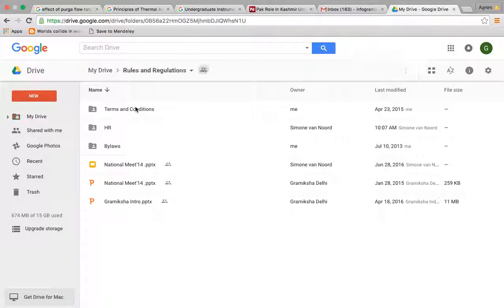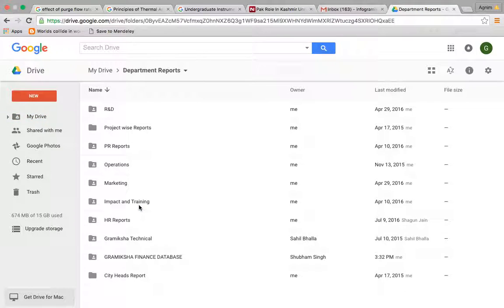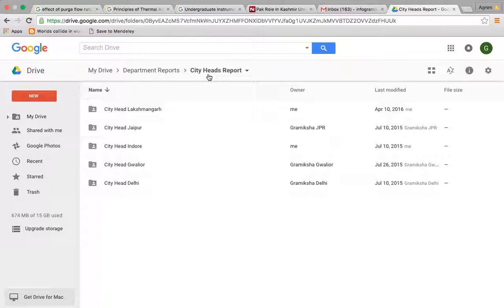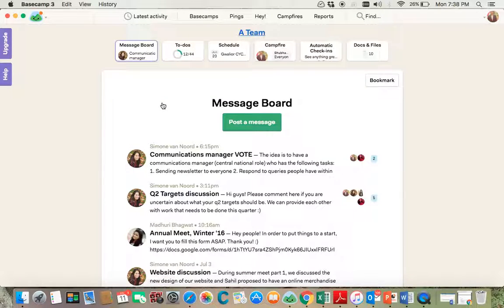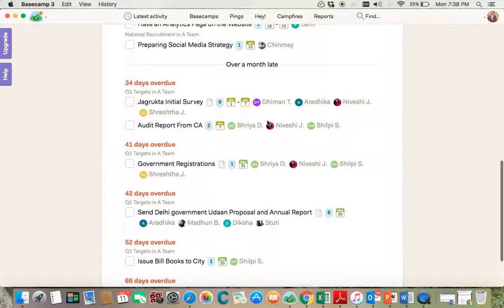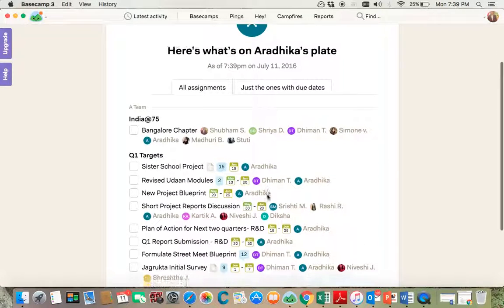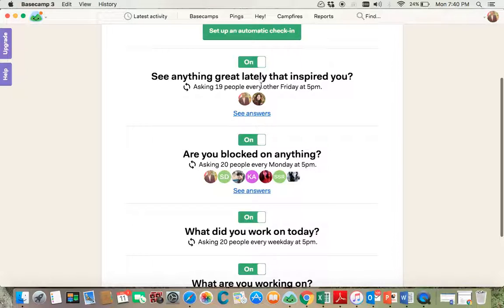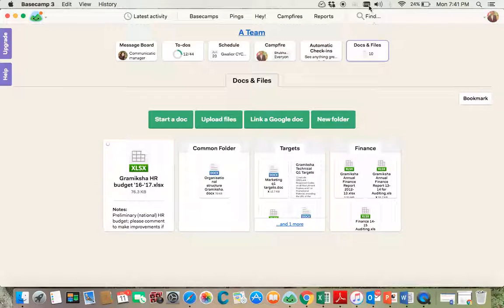Training Video on google drive and basecamp